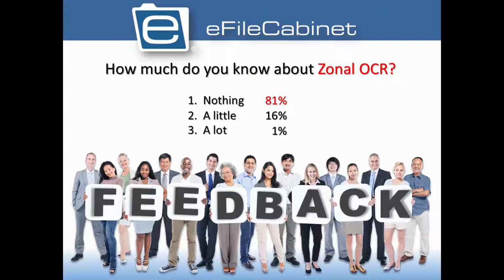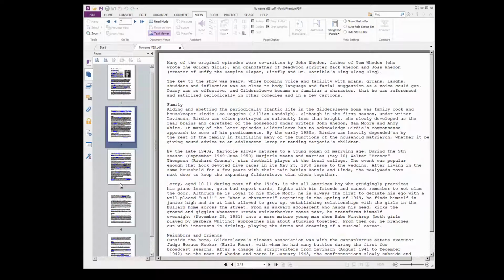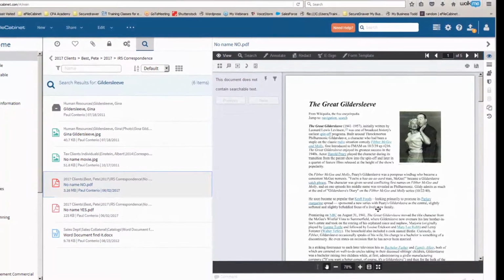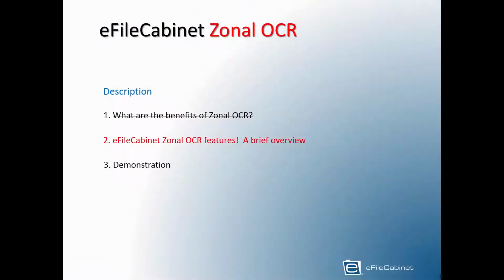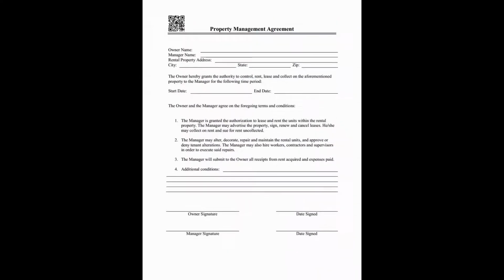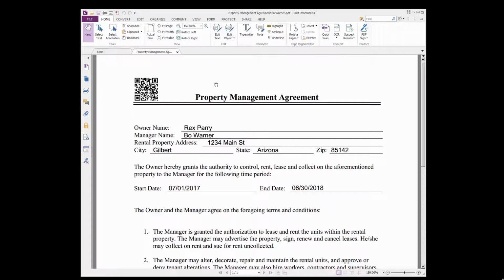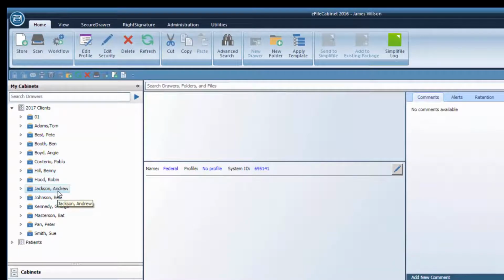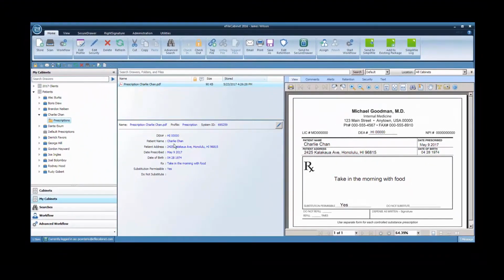eFileCabinet Zonal OCR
Perhaps the most powerful new feature of electronic document management is Zonal OCR.  Yet few business professional have even heard of it.  Those who have and embrace it will enjoy a tremendous competitive advantage.